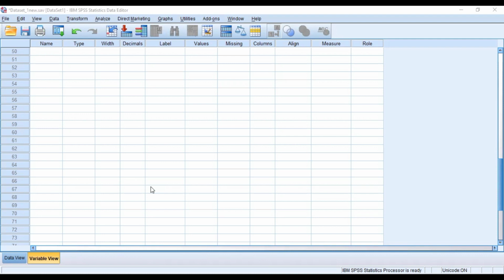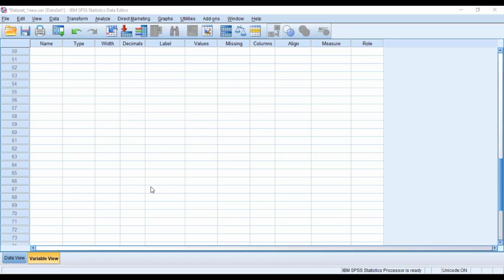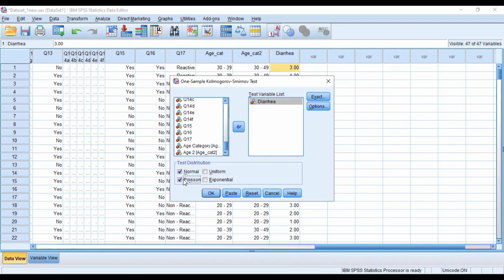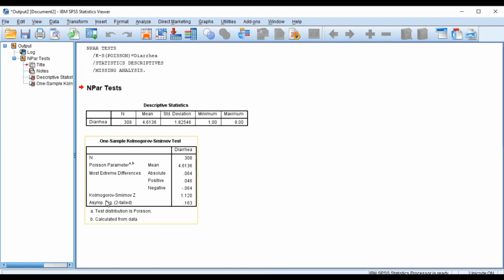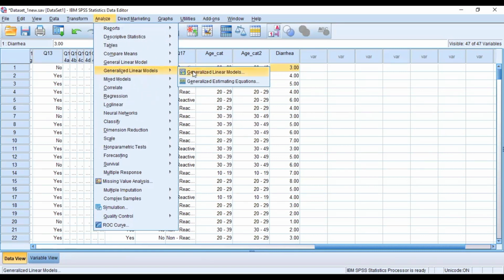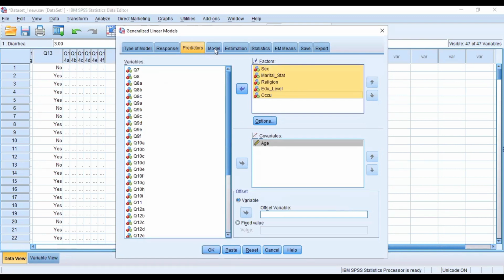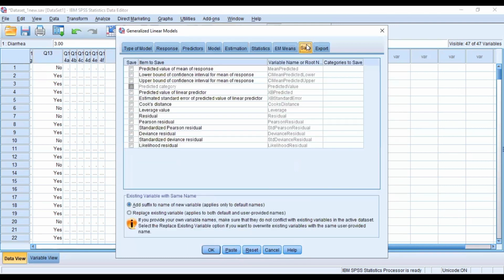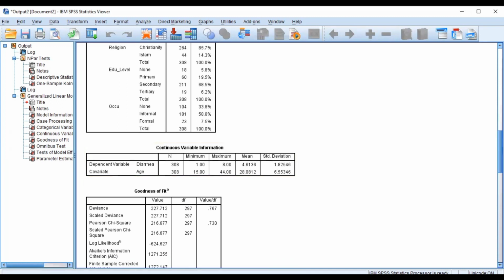Poisson distribution and regression analysis assumptions checks in SPSS 🎉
Learn something new in SPSS on assumption checks for poisson distribution and regression analysis.